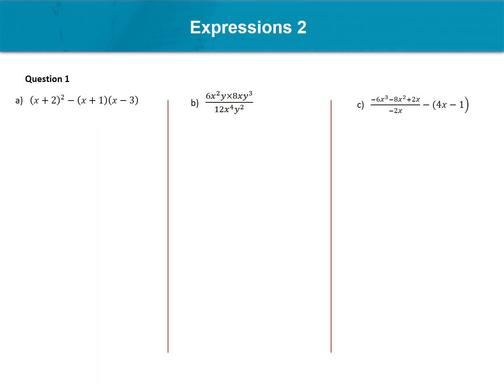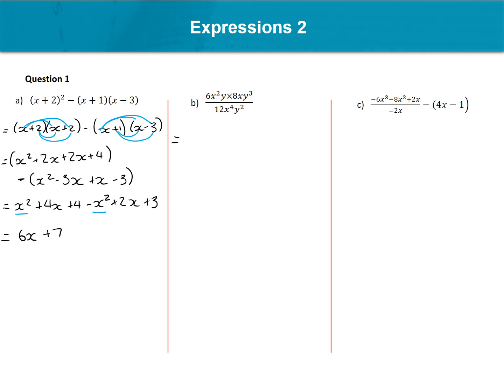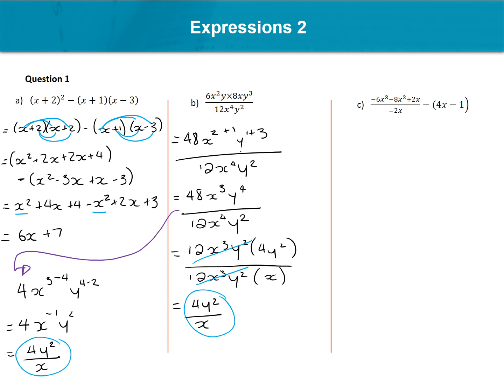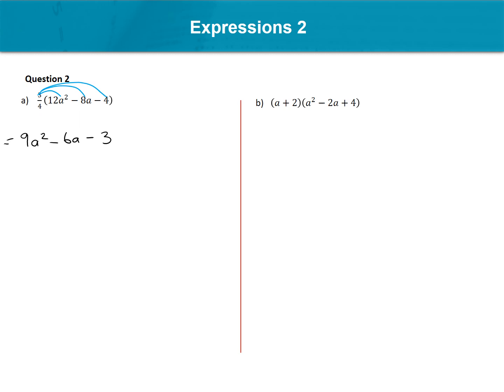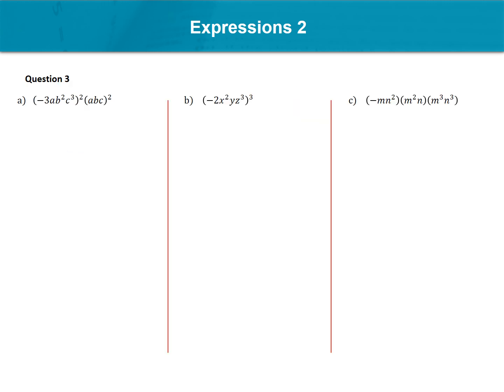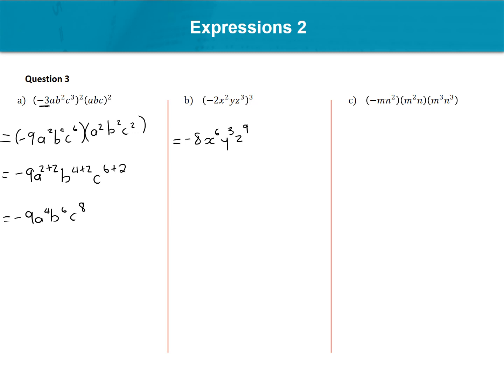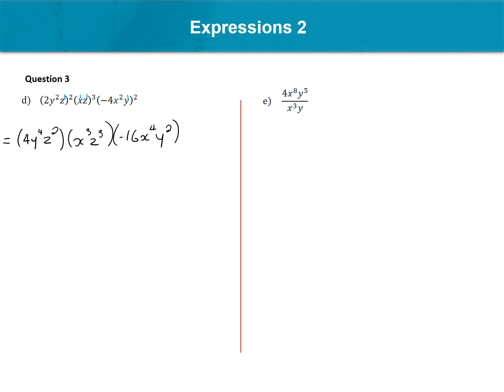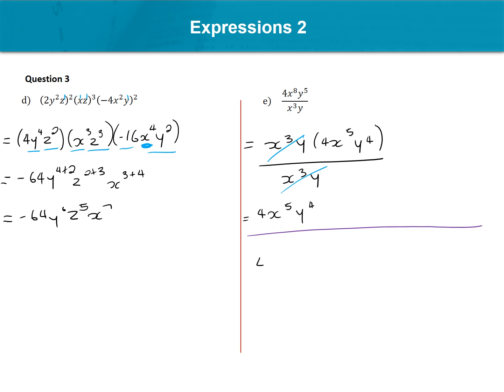Expressions 2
Rooiberg 2018